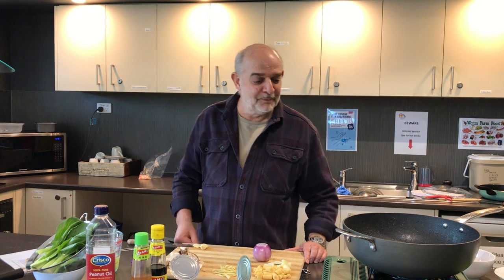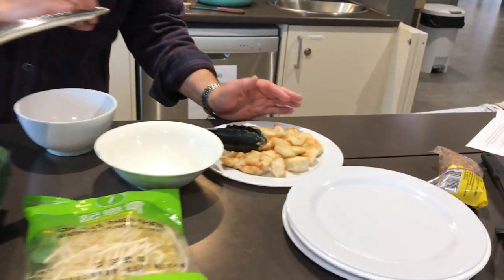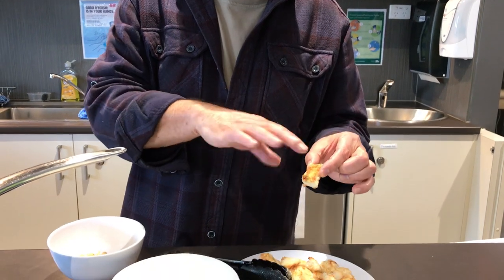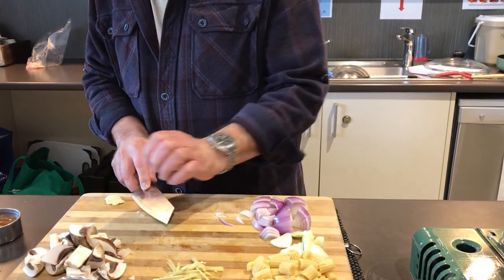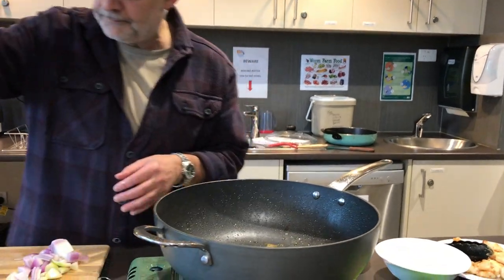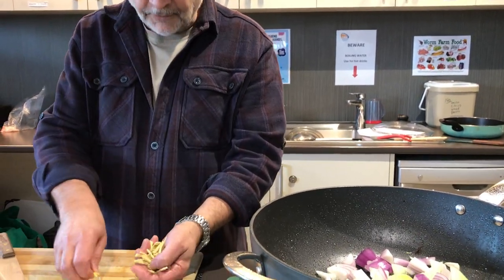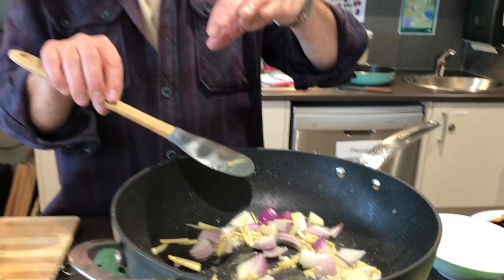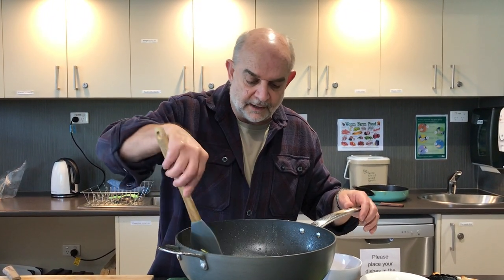Cook Around the World - Chicken and Vegetables in Plum Sauce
Join Jeff as he cooks Chicken and Vegetables in Plum Sauce!

Chicken and Vegetables in Plum Sauce
Prep time: 15 min | Cooking time: 10 min  Serves : 4

500g chicken breast fillets, cut into chunks (or thighs)
1 ½ tablespoons cornflour
2 tablespoons vegetable oil
1 Spanish onion, cut into wedges
2 cloves garlic, crushed
1 tbs grated fresh ginger
350g baby bok choy, break into leaves
100g  mushrooms, sliced
230g can bamboo shoots
230g can Water chestnuts, sliced
½ cup roasted cashews
½ cup Plum Sauce
1 tablespoon light Soya Sauce
1 cup chicken stock

1. Combine the chicken and cornflour. Heat half the oil in a wok or frying-pan. Add half the chicken and stir-fry over high heat for 1 minute or until browned, remove. Repeat with the remaining chicken.
2. Heat the remaining oil, add the garlic and ginger and stir-fry for a few seconds. Add the onion and stir-fry for further 1 minute.
3. Return the chicken to the wok with the bok choy, mushrooms, bamboo shoots, water chestnuts, cashews, plum sauce, soya sauce and stock and stir-fry for 30 seconds or until the vegetables are tender and sauce thickened.